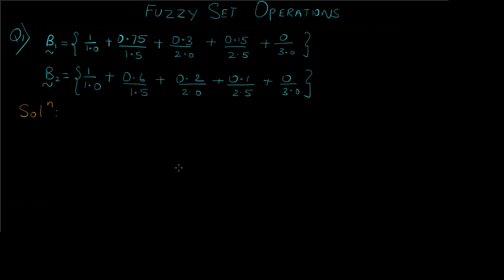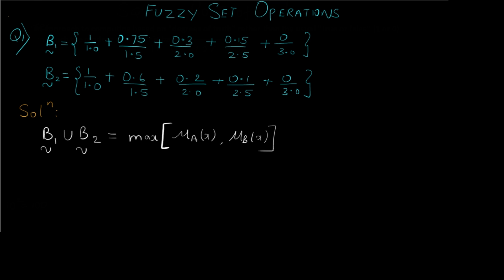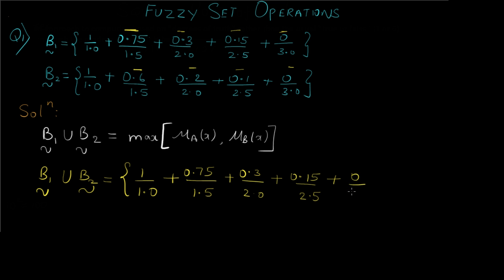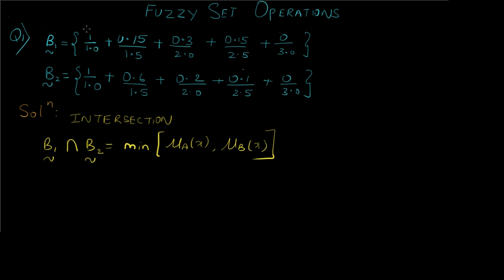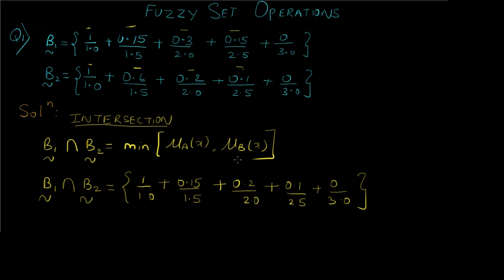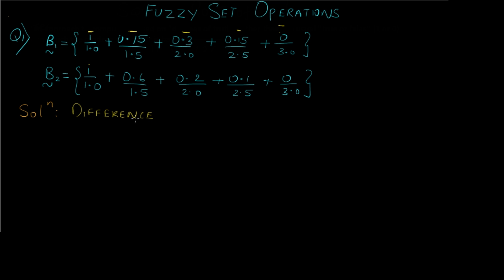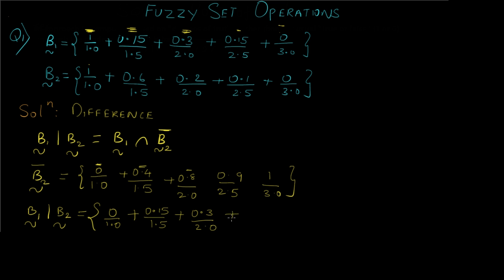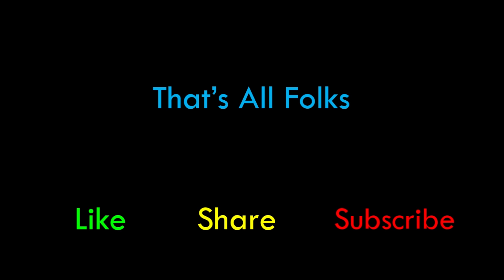Fuzzy Set Operations (Part-1) | Union, Intersection, Complement, Difference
In this video tutorial we will solve a fuzzy set example and perform 4 fuzzy set operations namely:
Fuzzy set Union operation
Fuzzy set Intersection operation
Fuzzy set Complement operation
Fuzzy set Difference operation

Android Development
Web Development